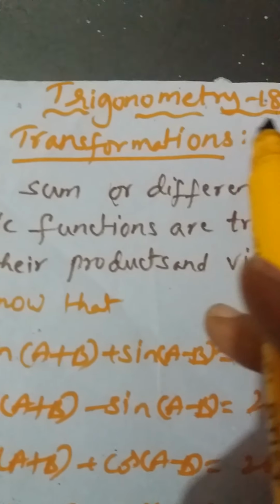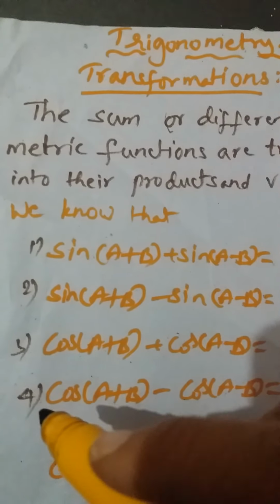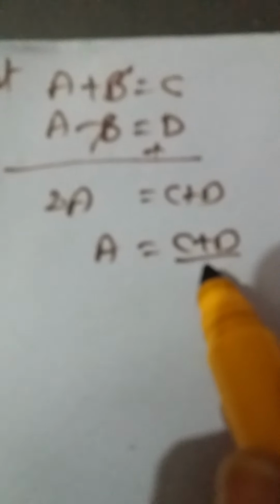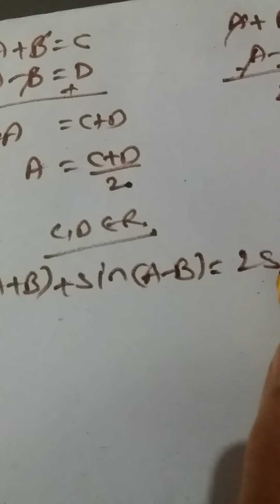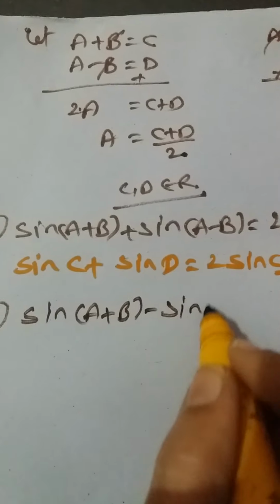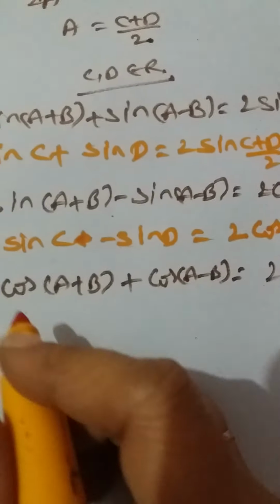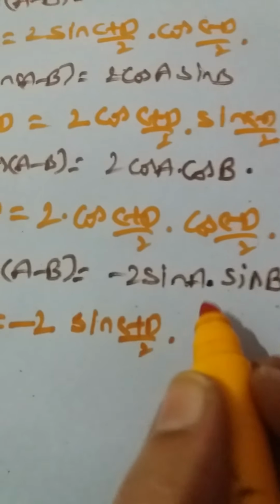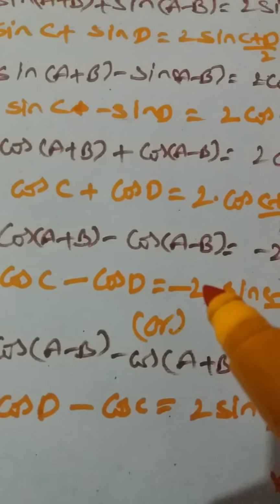TRANSFORMATIONS FORMULAE.useful for INTER and IIT students also for competitive exams.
TRIGONOMETRY-18
TRANSFORMATIONS
conversion of sum or difference of 2 Trigonometric functions into Product of Trigonometric functions and vice versa